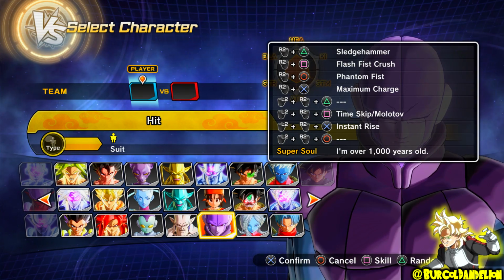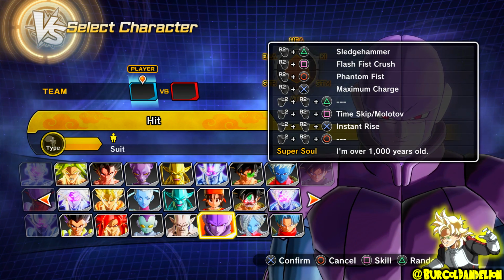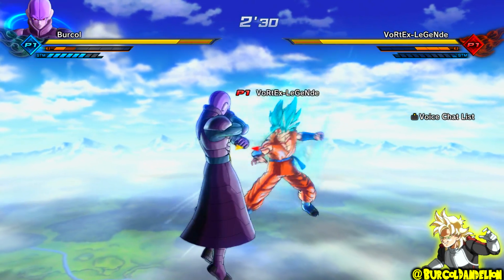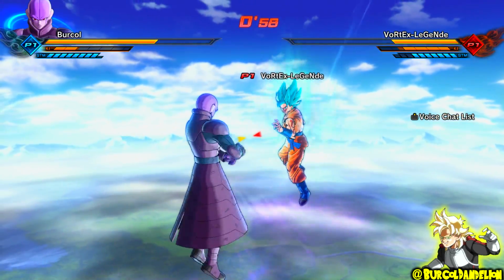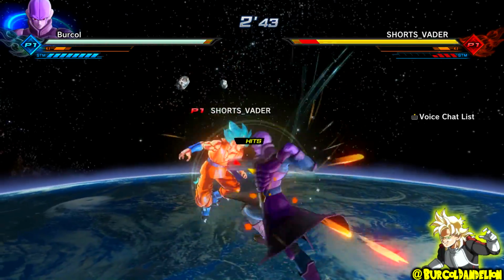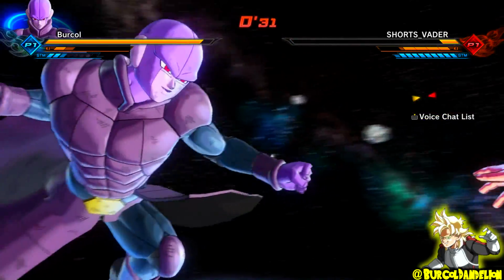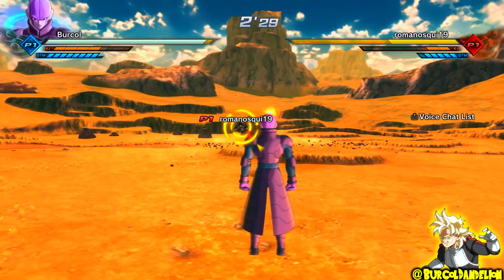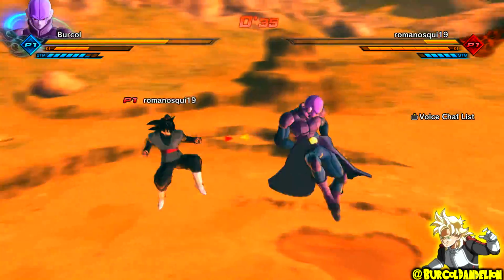PURE PROGRESS | HIT'S BUILD!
Since being revealed in Dragon Ball Super, Hit has quickly became a HUGE fan favourite. And considering he was able to defeat Super Saiyan God Super Saiyan Vegeta, and keep up with Super Saiyan Blue Kaioken Goku, it's easy to see why. In this video, I try out Hit and give my thoughts on his build!

You unlock Hit in Dragon Ball: Xenoverse 2 from using the Dragon Balls to unlock a new character.